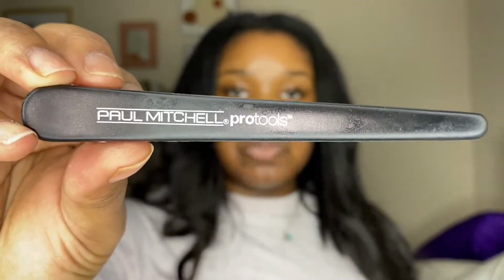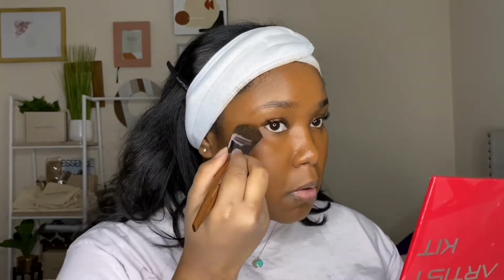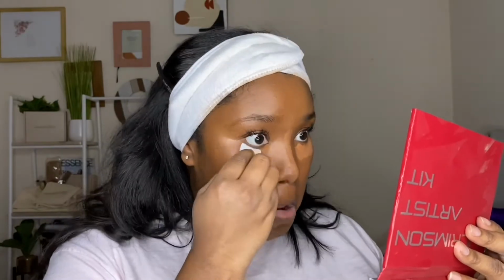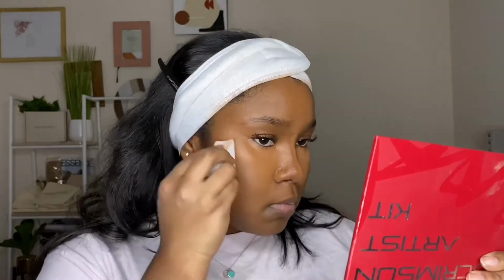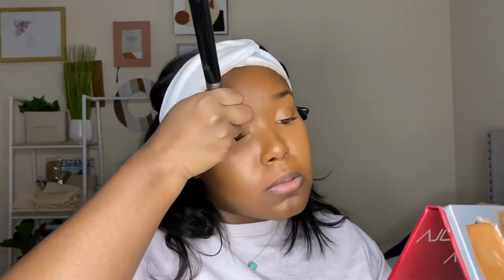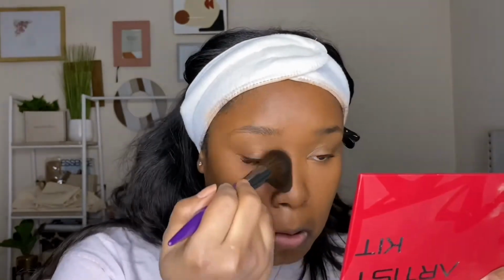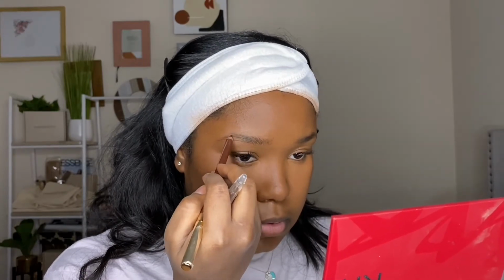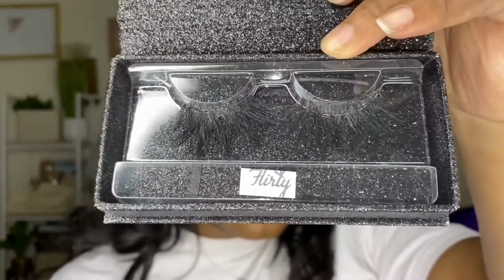Lancôme Teint Idole Ulta 24h Foundation Review | Natural Make Up Tutorial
Let’s discuss how Lancôme is one of the best kept natural makeup must haves. This review may change your beauty routine.

Lancôme Foundation
Shade 510 C Sude :

In storeLancome Teint Idole Ultra Liquid 24H Longwear Spf 15 Foundation - 455 Suede C$47.00NordstromLifetime returnsFormLiquid

Sam Fine Book: